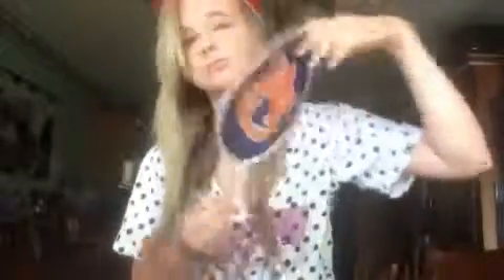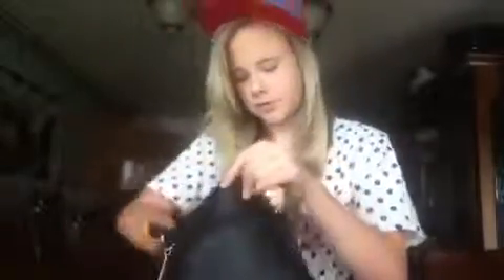What's in my purse?